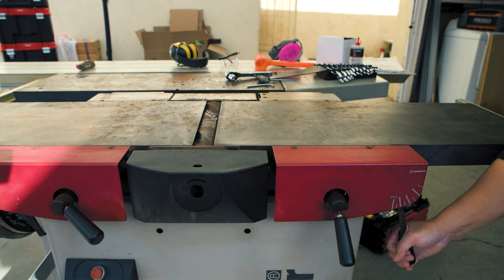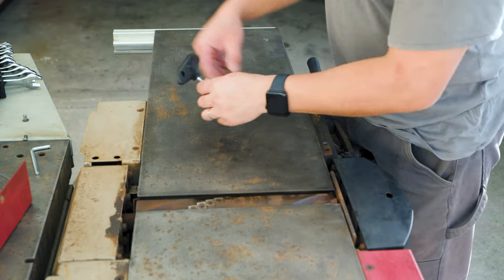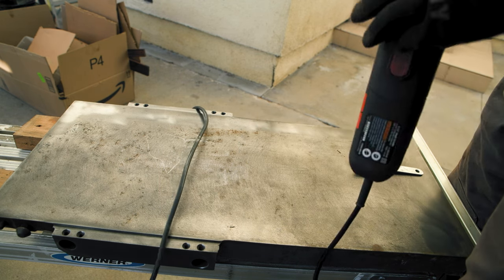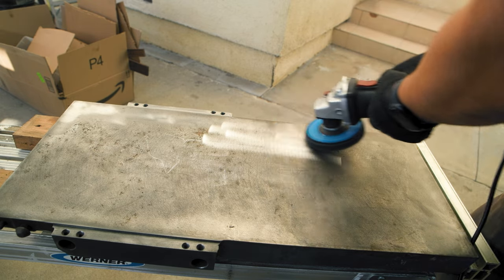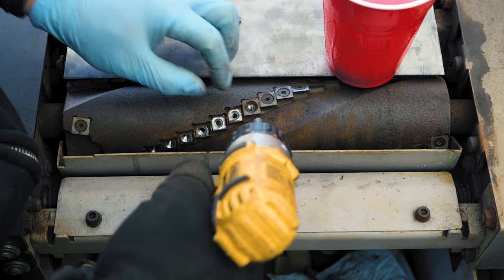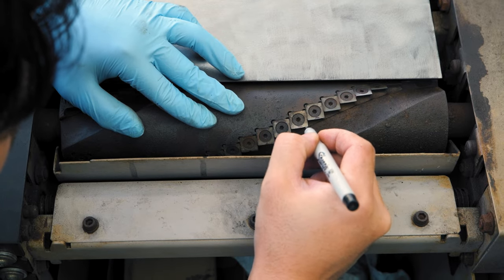Part 2 | Disassembling and Cleaning Jointer Table - Hammer C3 31 Comfort Combination Machine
Part 2 of my journey of cleaning and restoring a Hammer C3 31 Comfort. It's a combination machine of a sliding table saw, shaper, jointer/planer, and optional horizontal mortiser in one package. In this episode, I diagnose jointer infeed table adjustment issue, taking it apart, and cleaning the rust from the cast iron table top.

Strip Discs
VEVOR Surface Conditioning Tool
3M Respirator 6300
Particulate Filter

Music Credit
In Memory of Jean Talon - The Mini Vandals
To Loom Is to Love - The Mini Vandals

Chapters
00:00 - Intro
00:45 - Recap
01:00 - Jointer Infeed Table Issue
01:28 - Adjusting Mechanism
01:45 - Disassembling Jointer Infeed Table
07:23 - Removing Infeed Table
07:56 - Removing Eccentric Shaft #1
08:49 - Hammering the Shaft #2 Out
11:36 - Cleaning Infeed Side Spring Block
13:06 - Cleaning Infeed Table With a Wire Wheel
13:49 - Switting to a Stripping Disk
14:51 - Cleaning Outfeed Table
16:26 - Outro